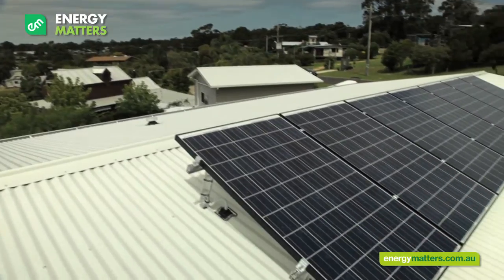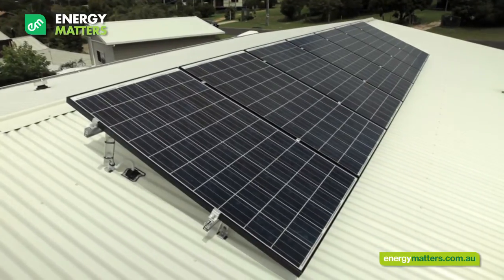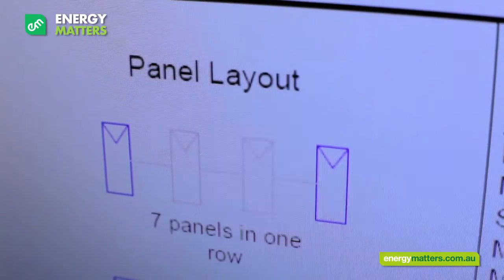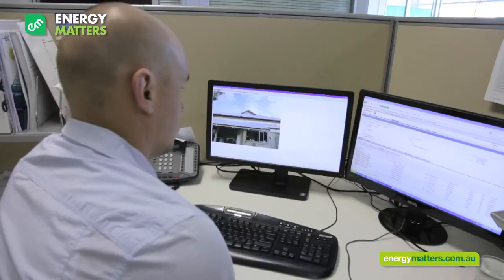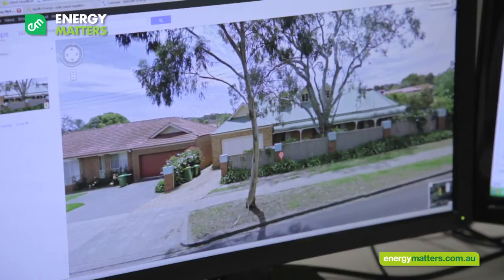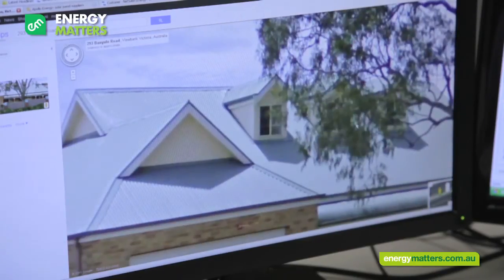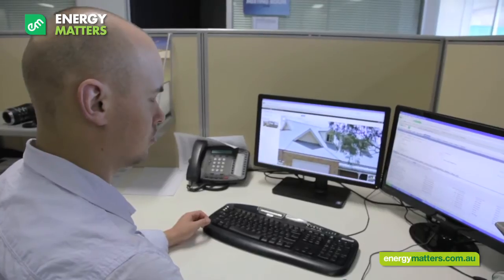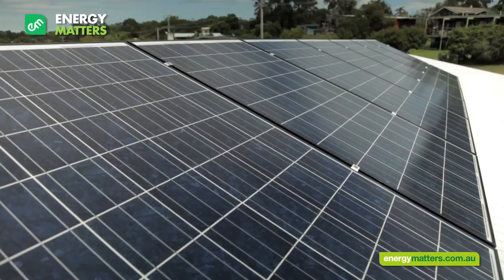Solar Power System Technical Design - Energy Matters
Solar Power Made Simple - Part 2 - Technical Design. How design your solar PV system to maximize performance and ensure that it is safe long-lasting. To view all videos in this series, specials and to get an instant solar quote, view